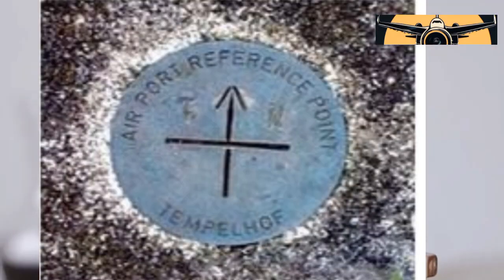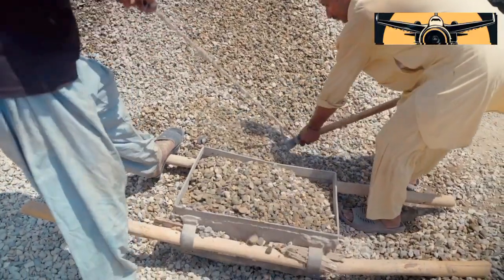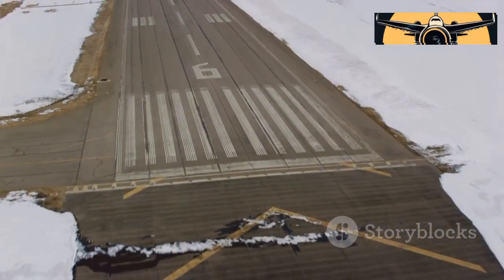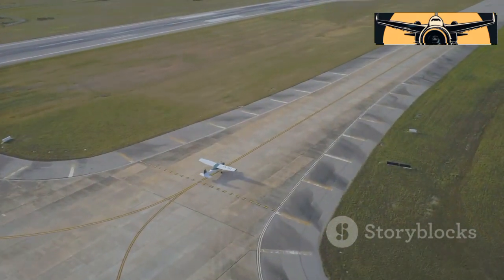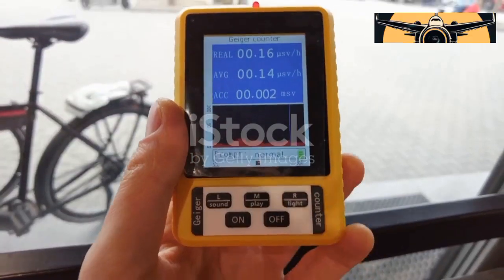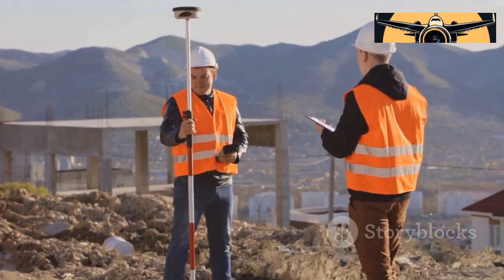Aerodrome-related aeronautical data | Aeronautical information services (AIS)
Dive into the intricate world of aerodrome-related aeronautical data with our latest video! We'll explore the critical importance of accuracy and integrity in data provision, ensuring it meets the specific needs of end-users and the AIS authority. Discover how ARP locations are determined, the precision required for aerodrome elevation measurements, and the calculation of Aerodrome Reference Temperature. Learn about the detailed measurements for runways, taxiways, and aprons, and the significance of precise navigational aid placements. Understand the ACN-PCN method for pavement bearing strength, the establishment of altimeter check locations, and the vital reporting of construction or hazardous conditions.

OUTLINE:

00:00:00 Introduction to Aerodrome Data
00:00:21 Aerodrome Reference Point (ARP)
00:01:41 Aerodrome & Runway Elevations
00:02:16 Aerodrome Reference Temperature
00:02:33 Aerodrome Dimensions & Related Information
00:04:05 Geographical Coordinates
00:04:47 Strength of Pavements
00:05:20 Pavement Types and Categories
00:05:54 Pre-Flight Altimeter Check Location
00:06:10 Declared Distances
00:06:28 Condition of the Movement Area & Related Facilities